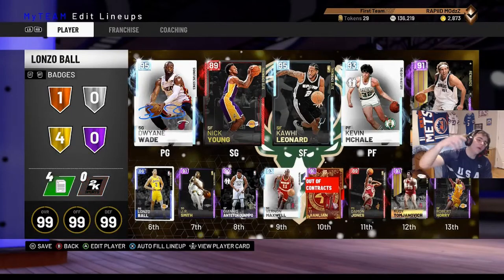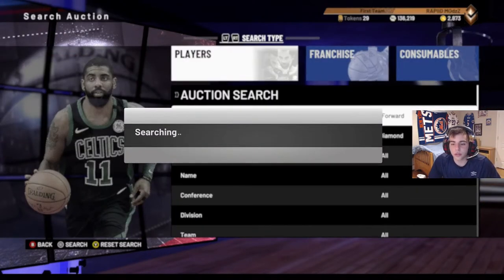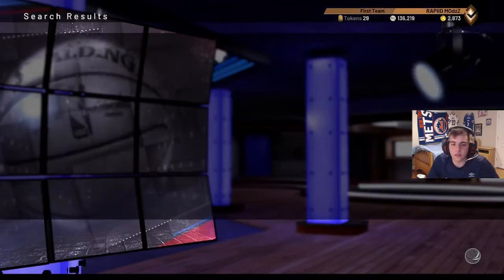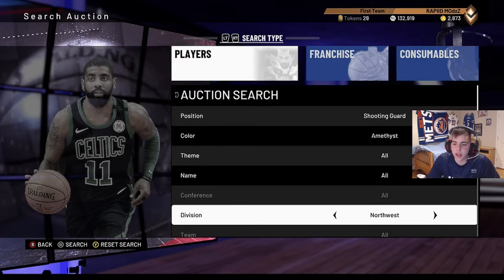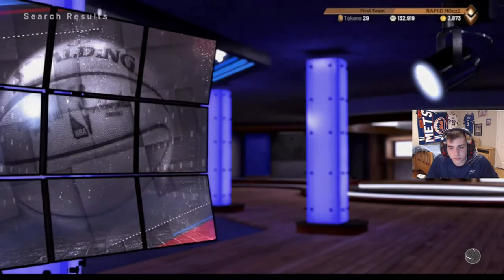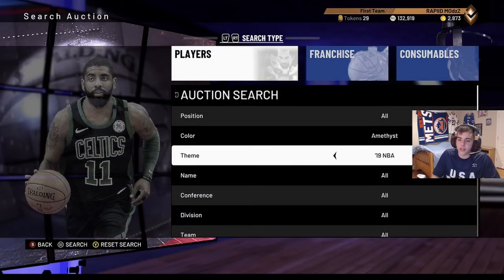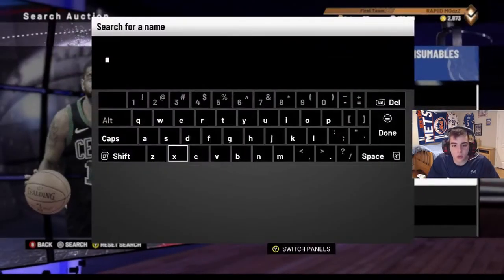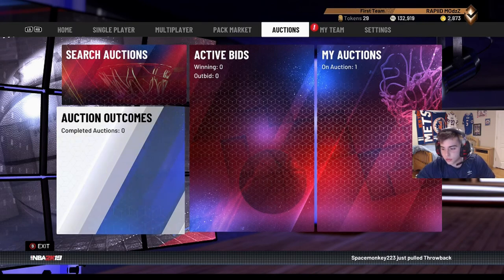NBA 2K19 SNIPE FILTERS!!! BEST WAYS TO MAKE MT!!!